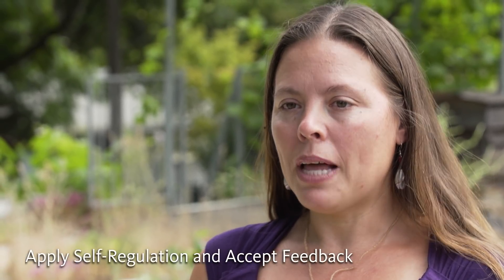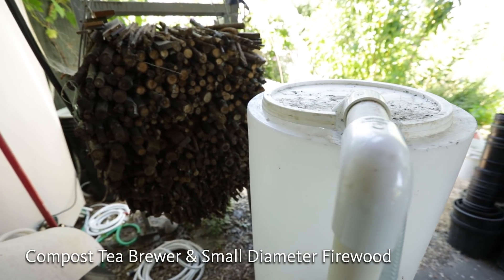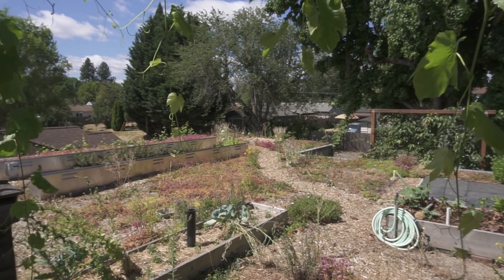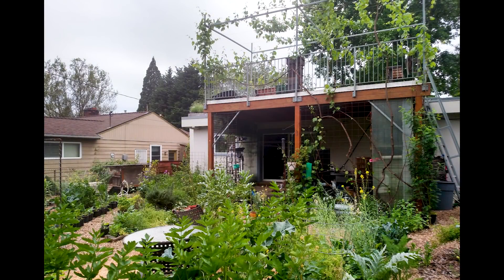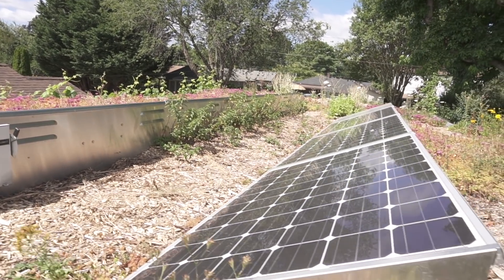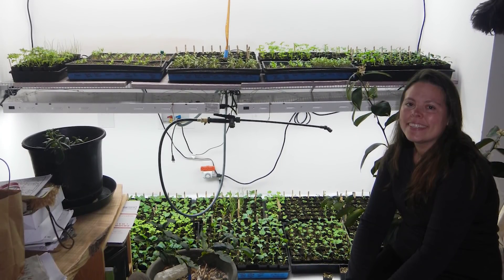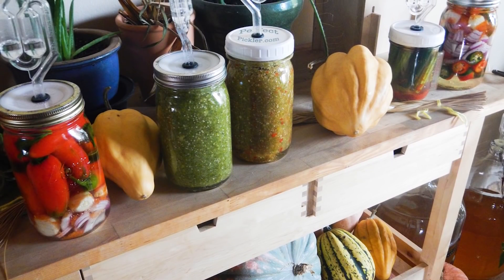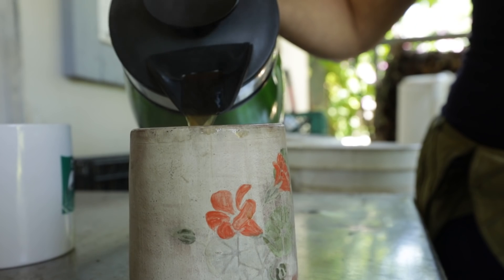Permaculture design: Home energy systems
Marisha Auerbach gives a tour of her home energy systems in Portland, Oregon, USA.

This video is part of Oregon State University's Online Permaculture Design Course.